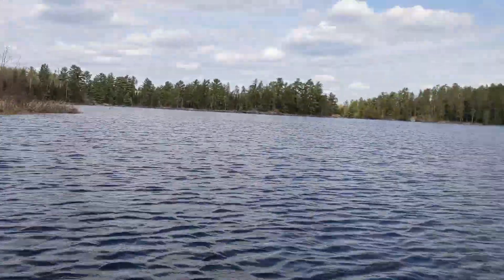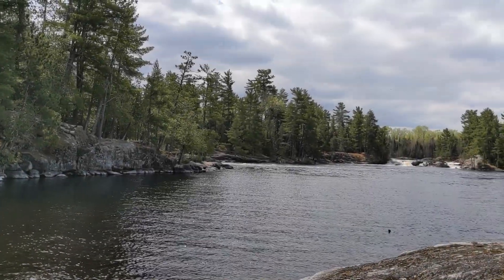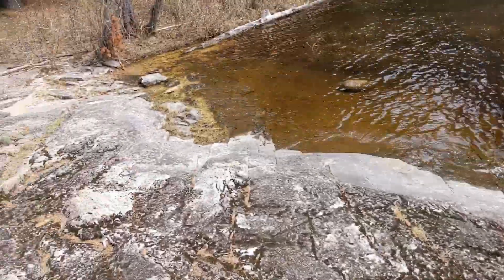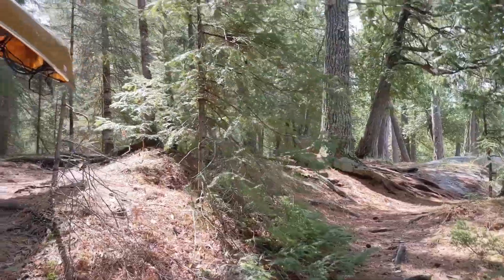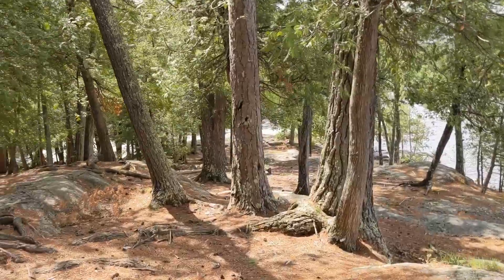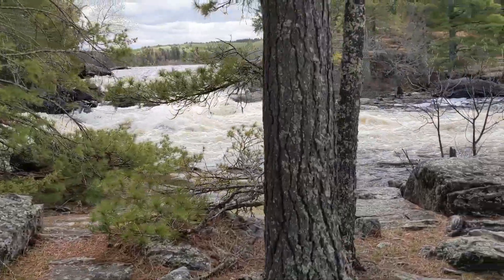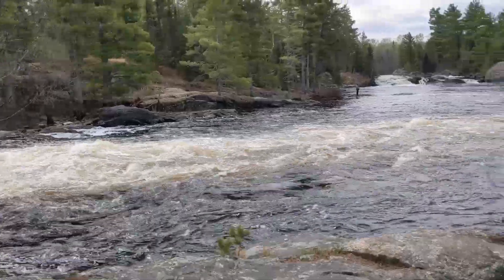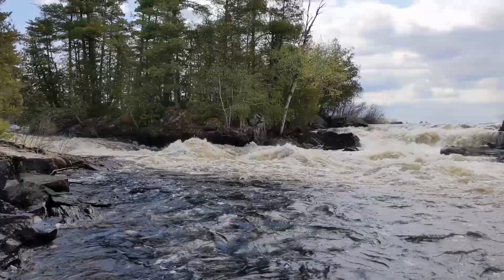BWCA Trip Crooked Lake Part 3 Getting To Camp